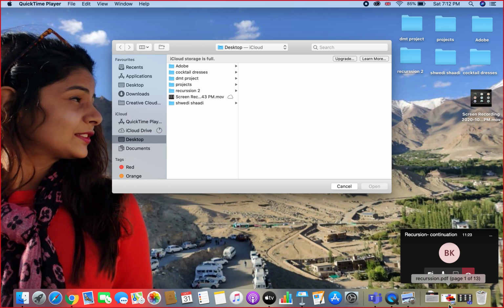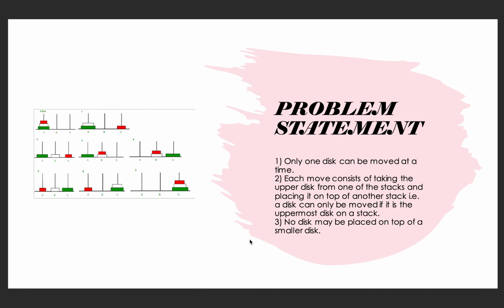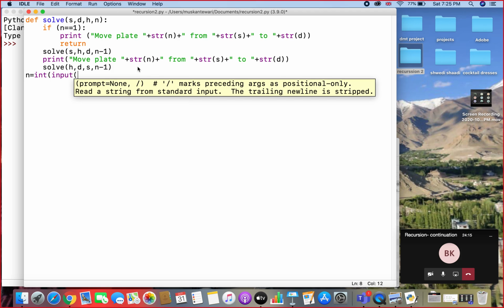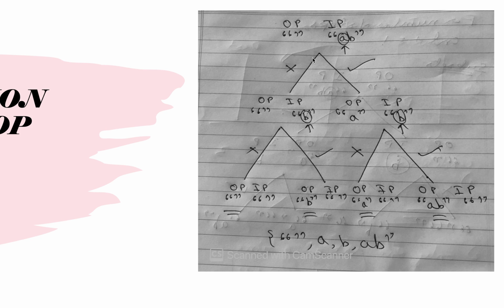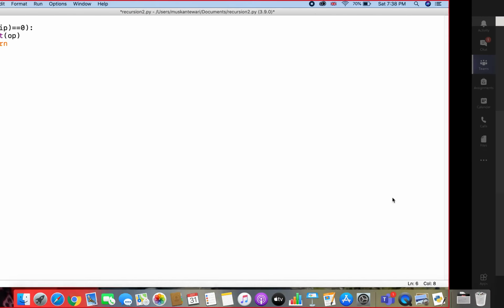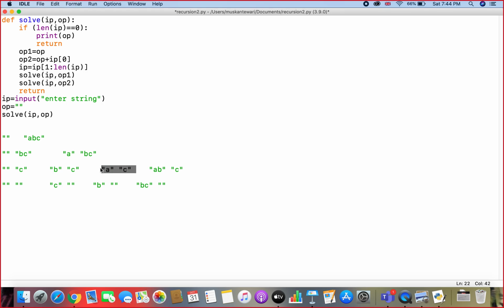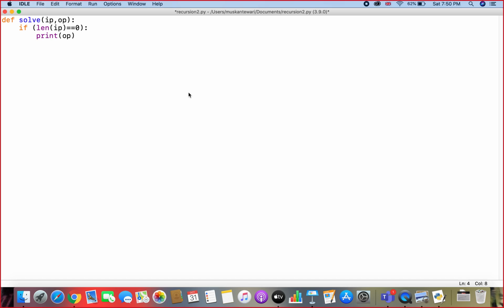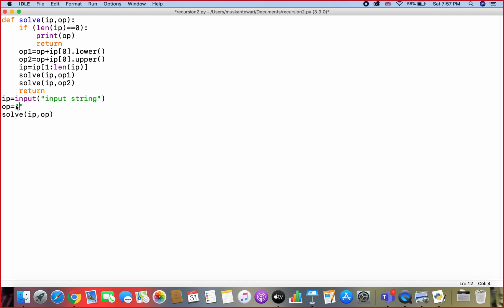Recursion by Muskan Tewari || Fall Semester: Session 4 || EXC-1011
Join us in our weekly 2CC sessions to learn programming hands on with skilled mentors.

Topic for today's discussion: Recursion.